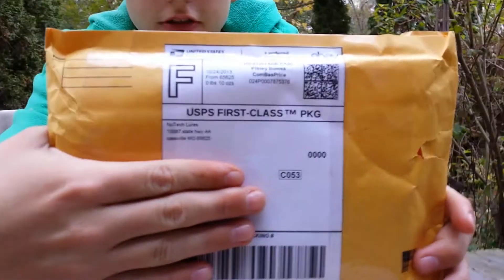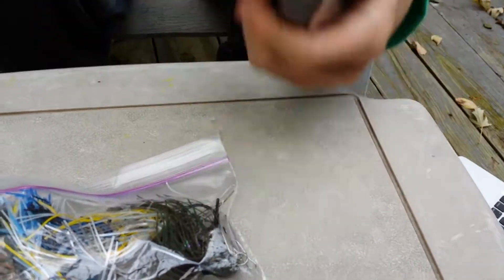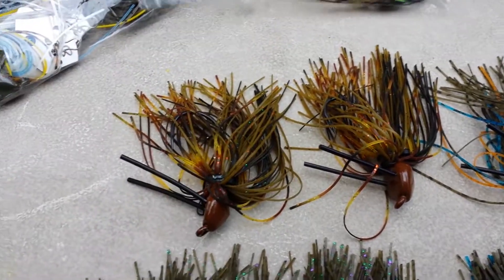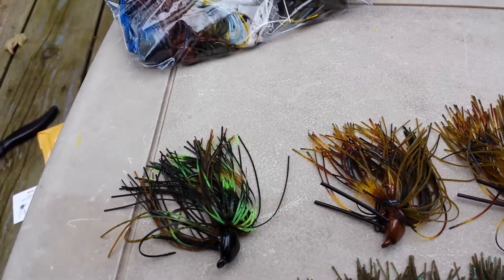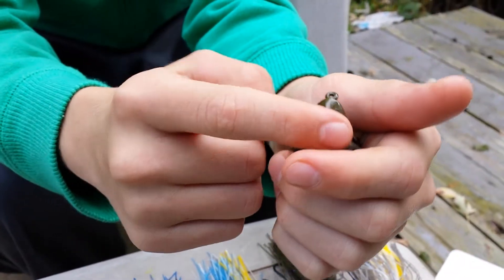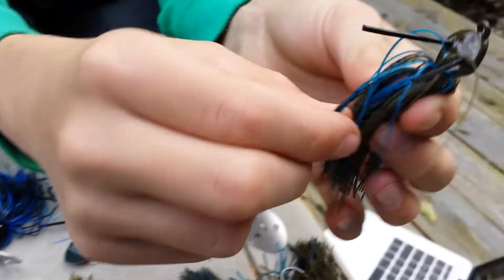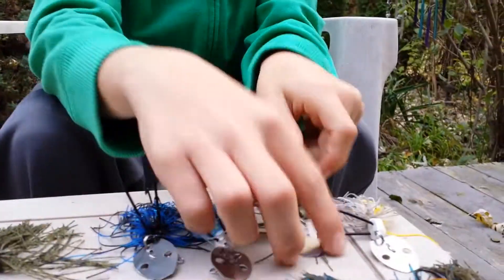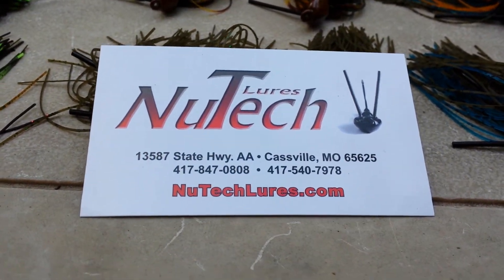NuTech Lures Unboxing ( $84)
Just got a NuTech Lures order.. Hope you enjoy.  These were suggested by Andrew Flair.  Please go check out his channel and,  nutechlures. com